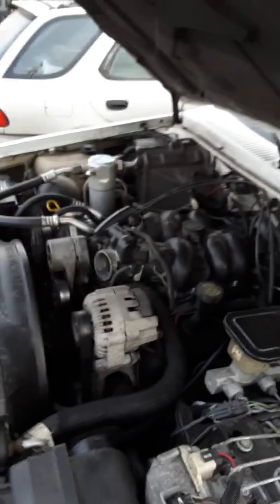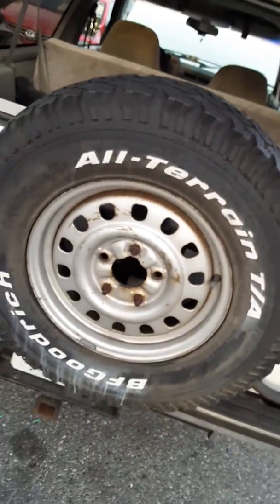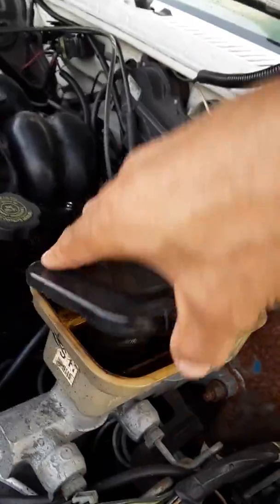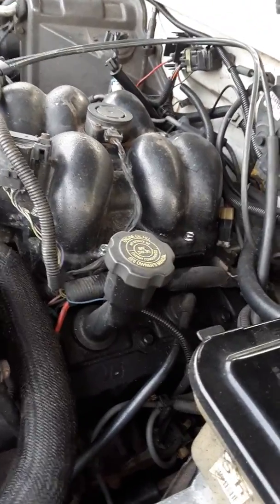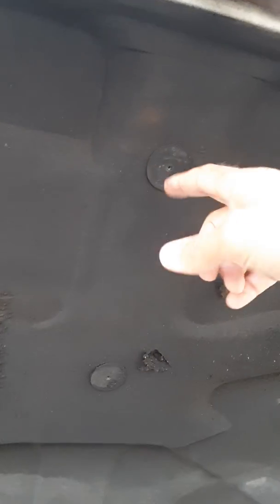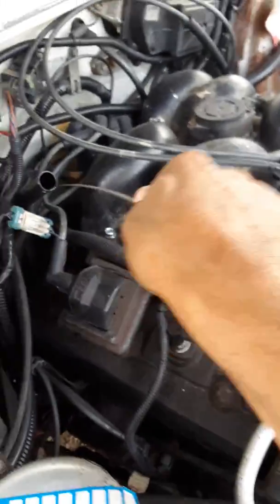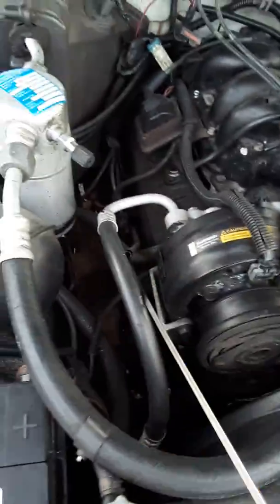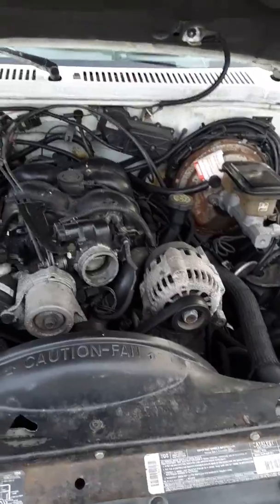What to check and look for b4 you hit the hwy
today we talk about what to do and check b4 you get on the road

also know this:
transmission fluid should be pink or reddish colored and should be fairly clear (check when hot or running for some cars) if you see metal specks in it then it's probably failure waiting to happen also if you're low put fluid in it and recheck it before you hit the road and your oil should be clear yellow to tan or brown not black like mine LOL keep in mind we just kind of rough it with this one good luck and safe travels

I can also be reached on Facebook however I'm still working on that page as soon as he comes together I will post it down here

and if you would like to donate to my misguided adventures that could be done in PayPal either using the email or through